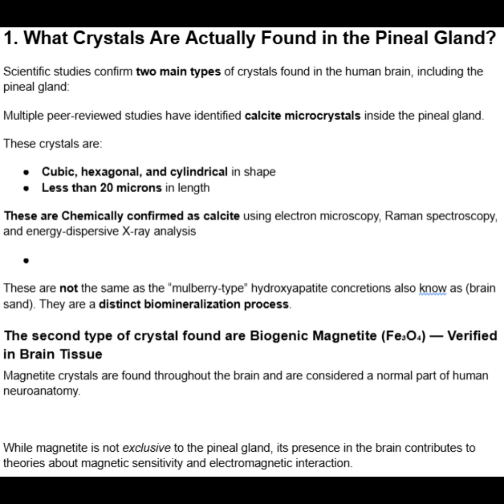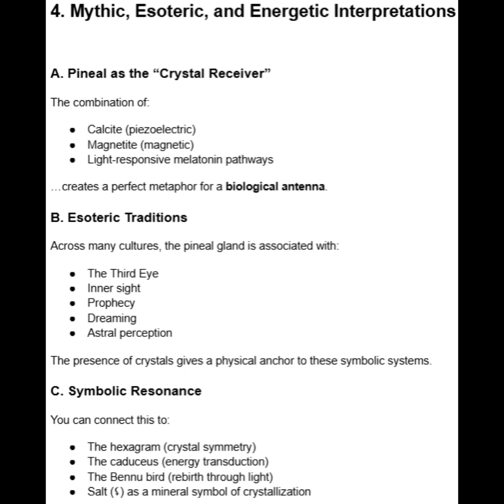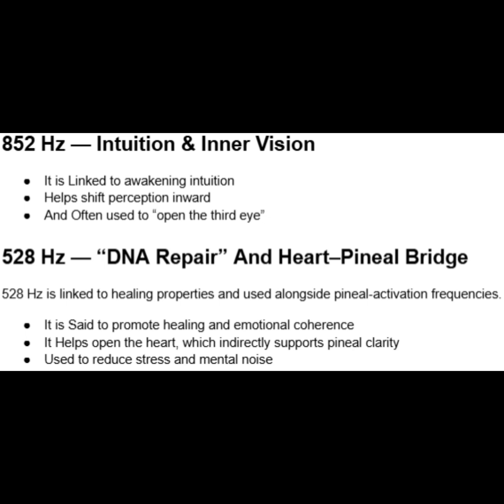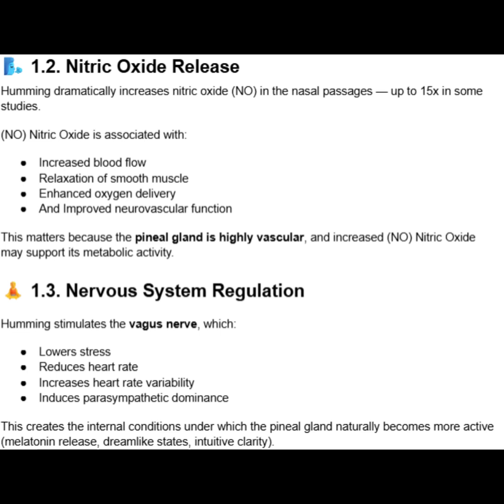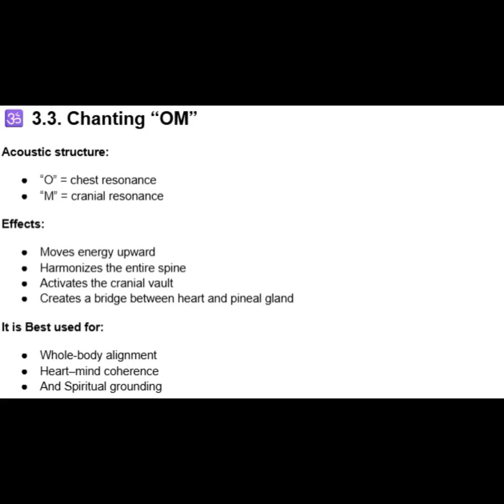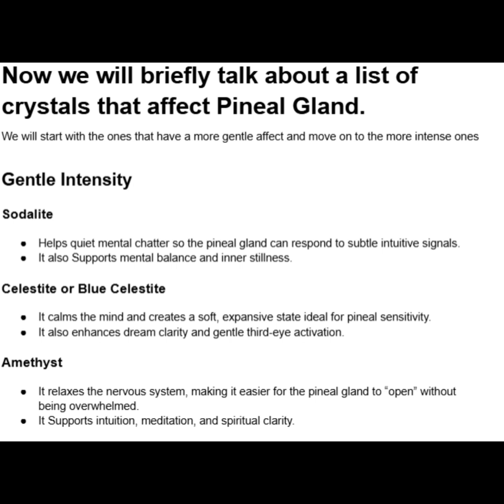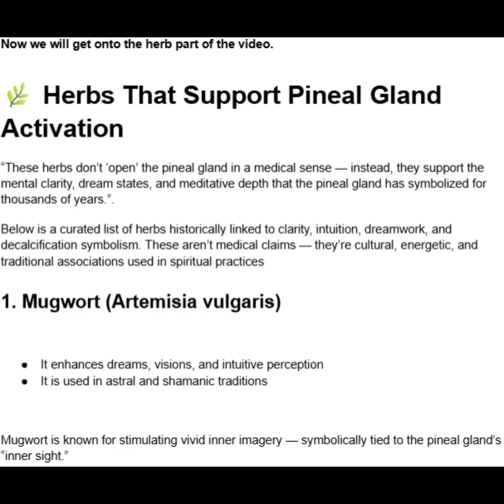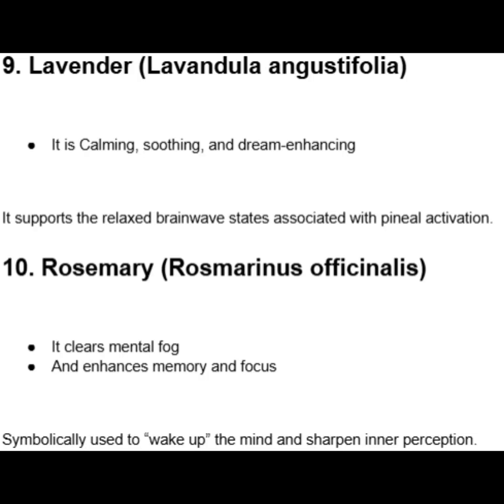Third Eye - Crystals found in the gland, Frequencies, Humming, Crystals and Herbs.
“In today’s video, we’re diving deep into the mysteries of the pineal gland — the legendary ‘third eye.’ We’ll explore the crystals that naturally form within the pineal gland, the frequencies that influence its activation, and the external crystals you can use to support your own awakening process. We’ll also look at the herbs traditionally used to enhance intuition, clarity, and third‑eye opening. By the end of this video, you’ll have a full-spectrum understanding of how science, energy, and ancient practices all converge at the center of your inner vision.”